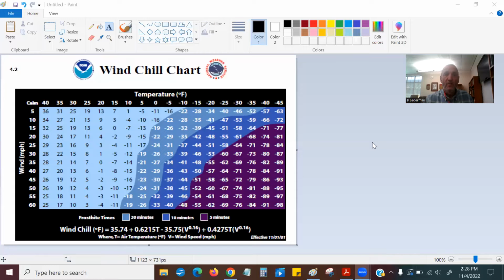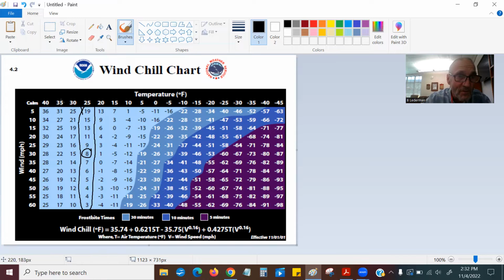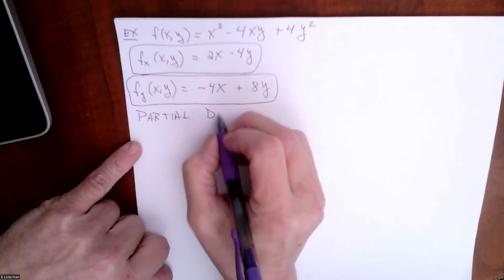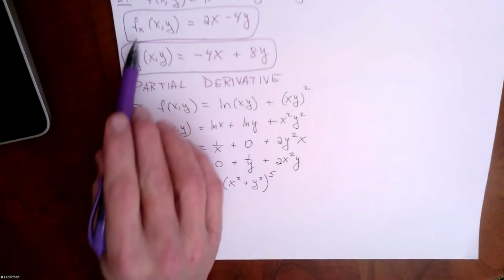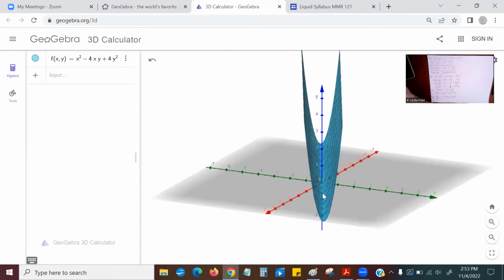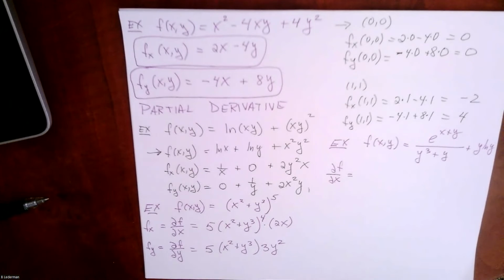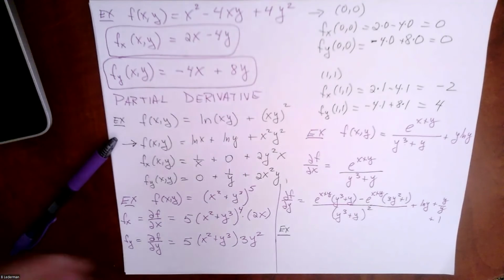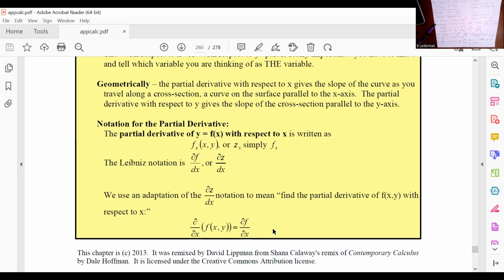4.2 pt1 Calculus of Functions of 2 Variables